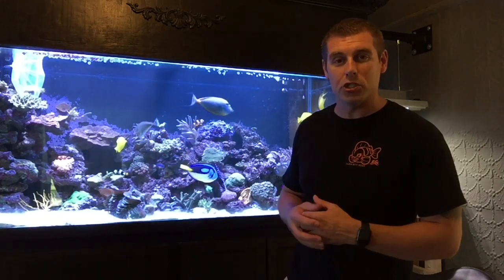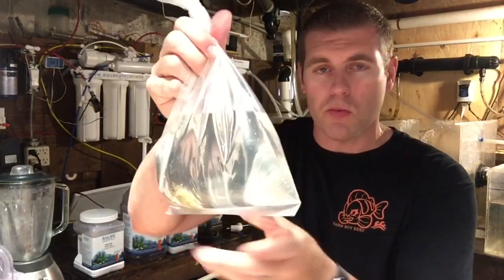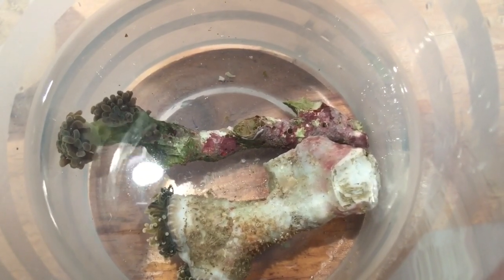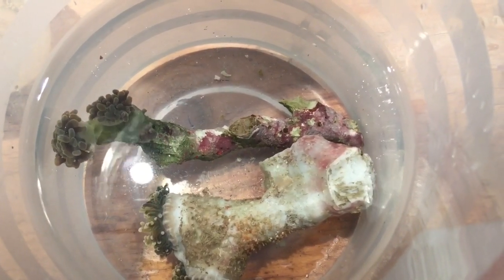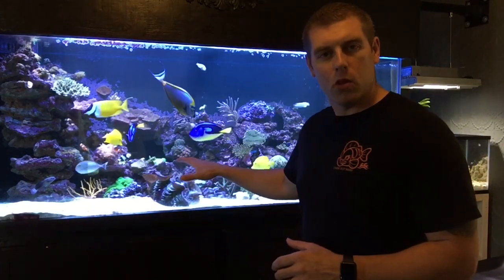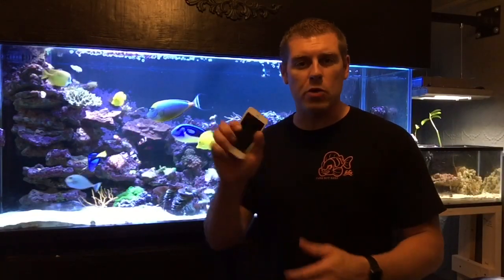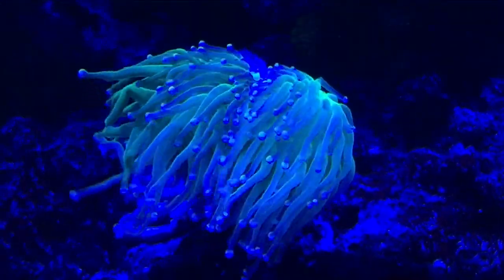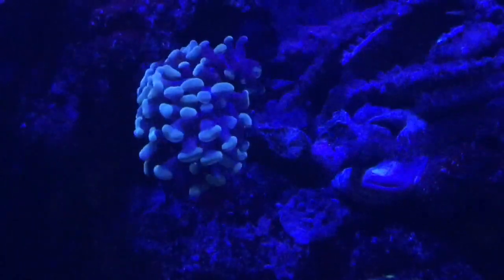Aussie Pink tip Torch Coral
Picked up two new coral for you guys